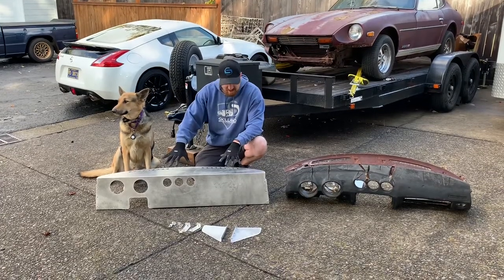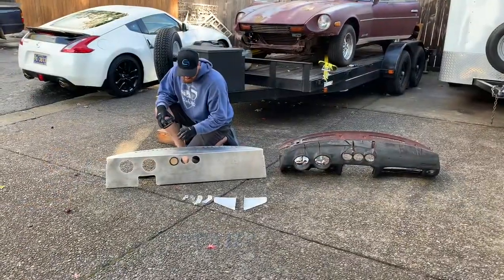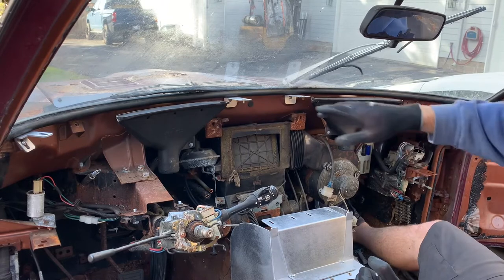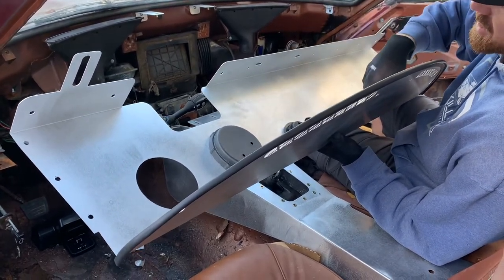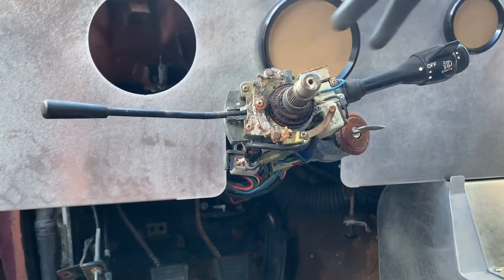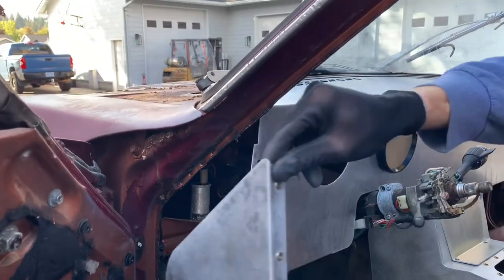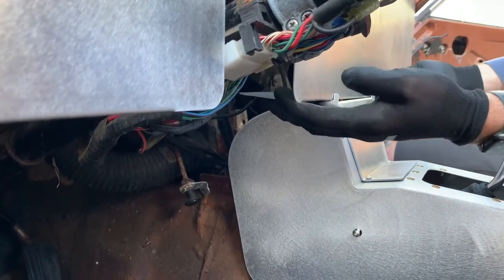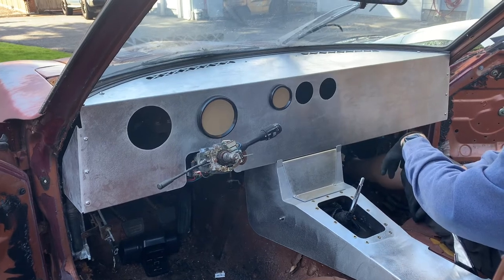Skillard S30 Aluminum Dash Installation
This video details the features and installation  of the Skillard S30 Race Style Aluminum Dash.

To learn more about this product, including options for purchasing, visit our

We design and manufacture in-house, in Oregon, U.S.A. and ship worldwide.